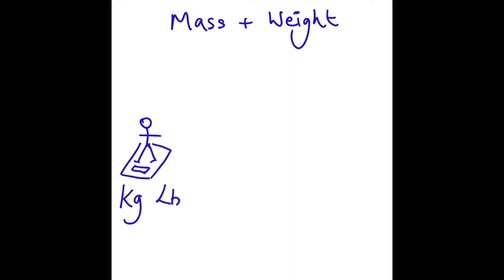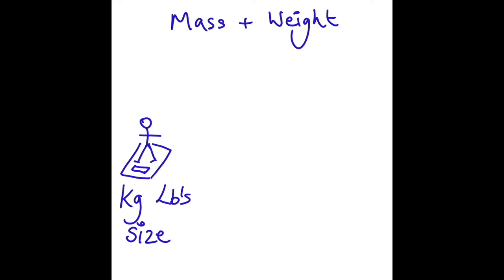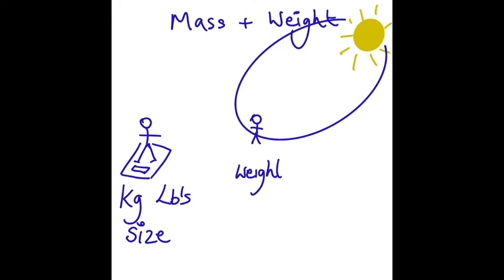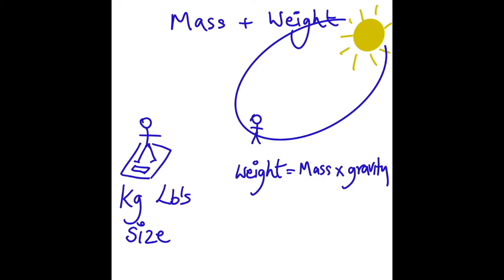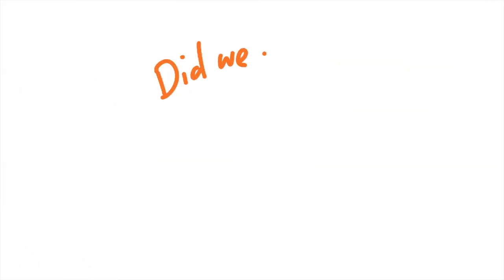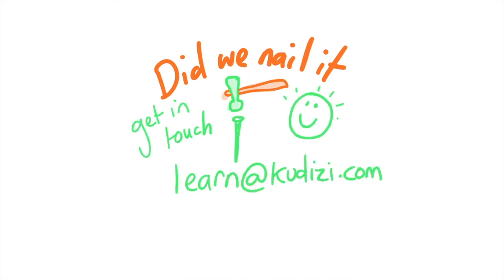Mass and Weight.Science made easy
Struggling with the difference between weight and mass? mass and weight? gravity?

At kudizi our years of experience teaching science have taught us which topics you struggle with the most. We aim to make learning easy and explain the simple concepts in a memorable bite size way.